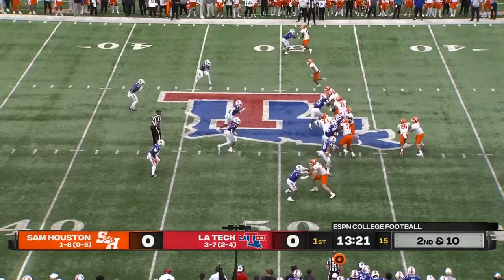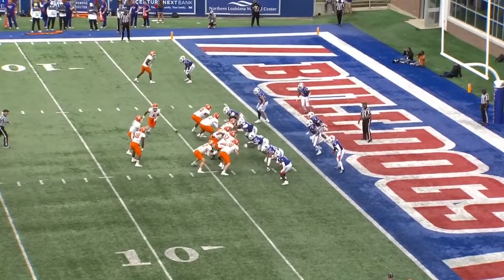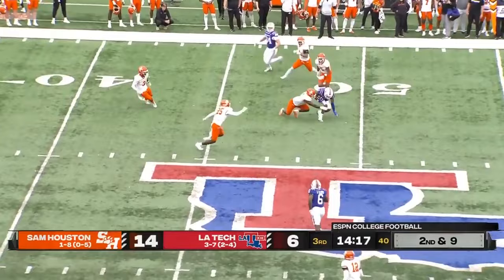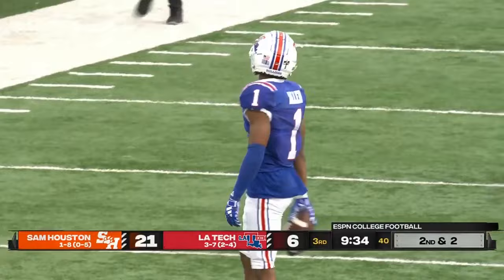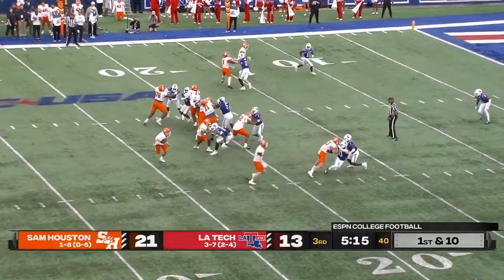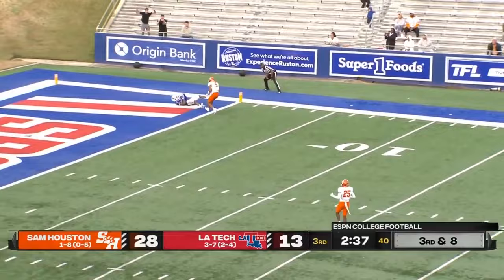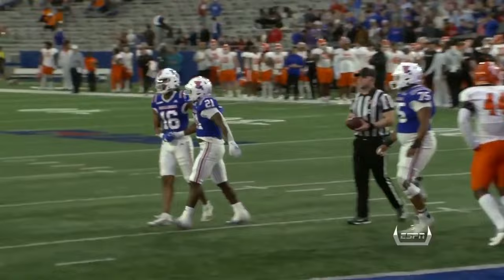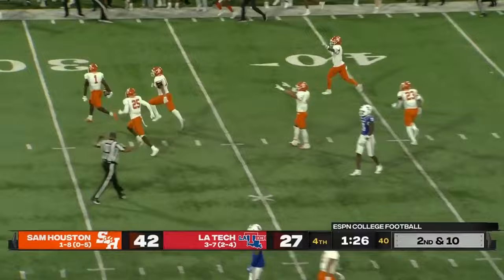Sam Houston State Bearkats vs Louisiana Tech Bulldogs | November, 11th 2023